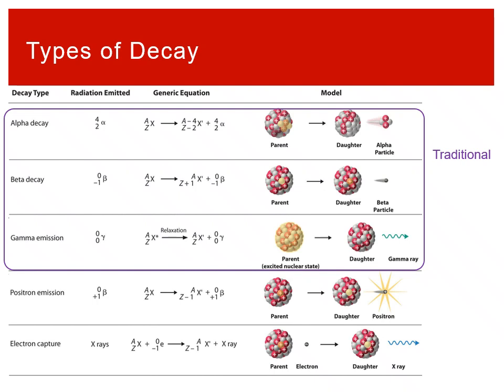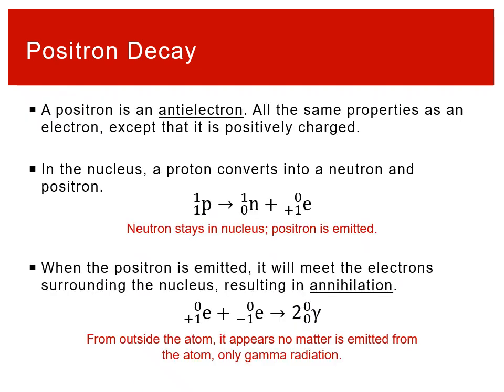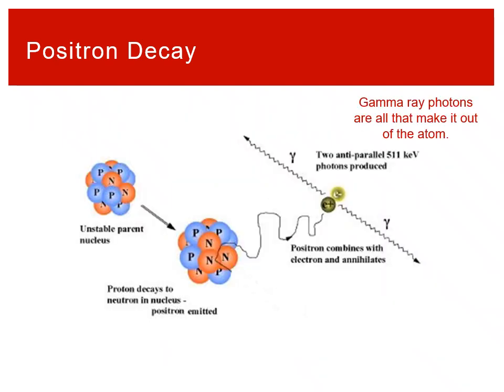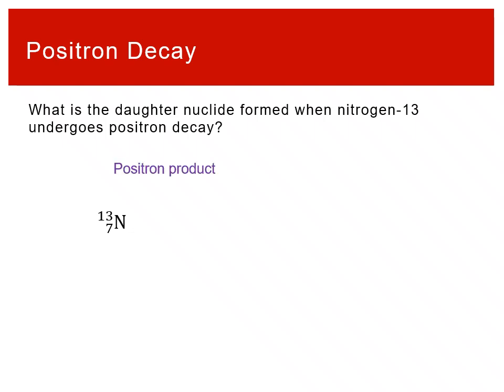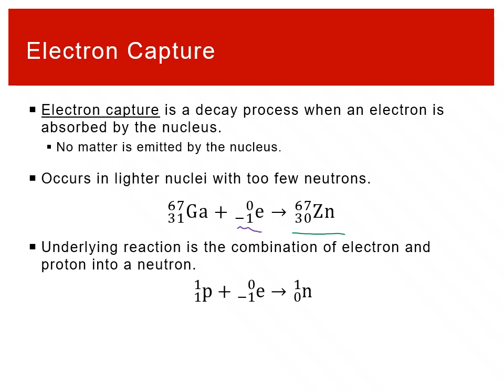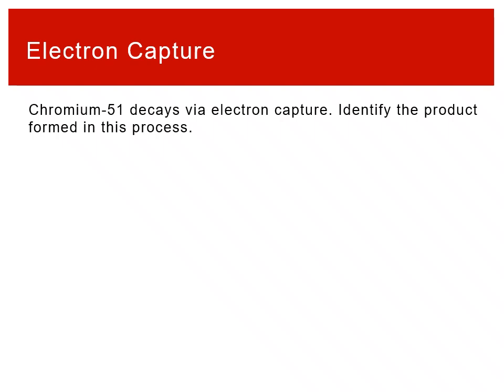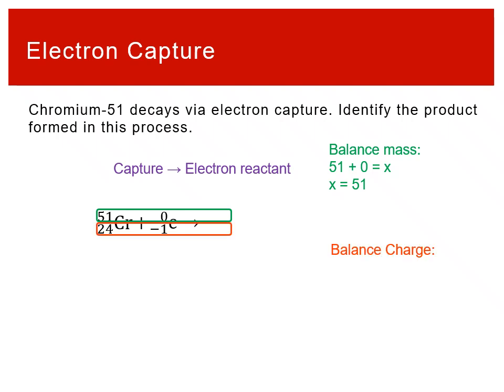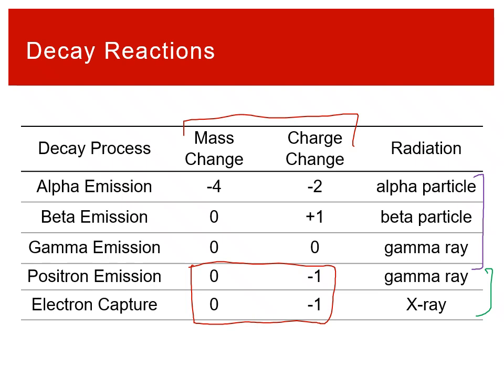CHEM 1412 Lecture 11/20-11/21 Part 4: Nuclear Decay - Fancy